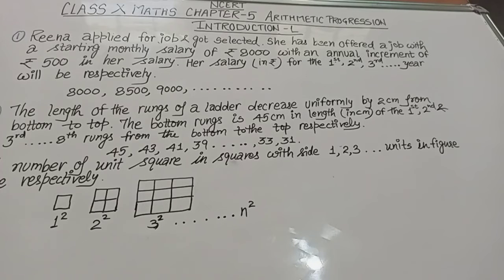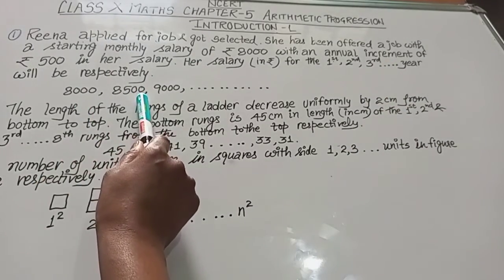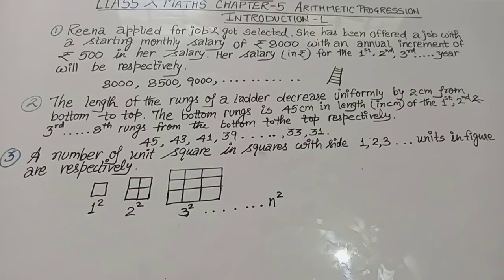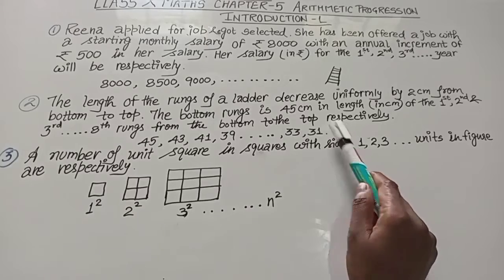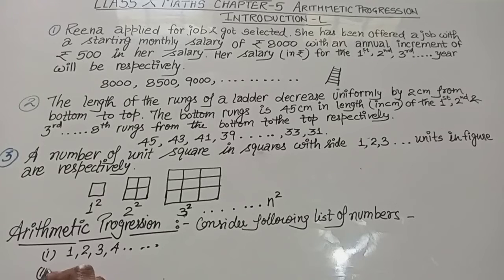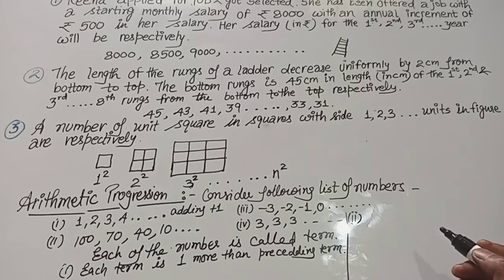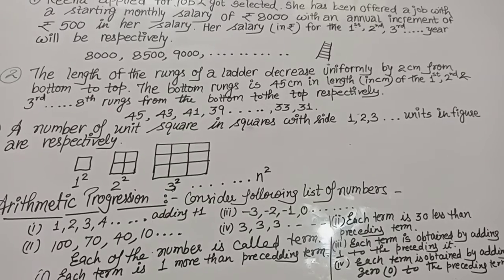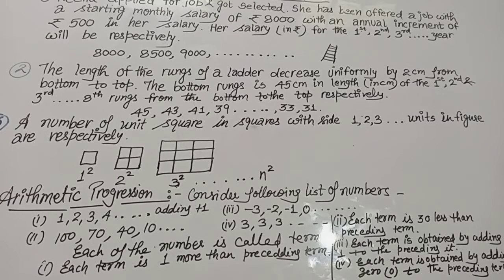Class 10 Maths Ch - 5 Arithmetic progression INTRODUCTION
maths ncert chapter V#Arithmetic progression#introduction